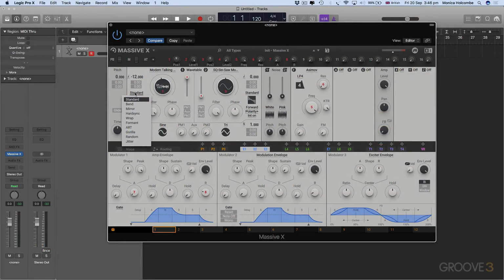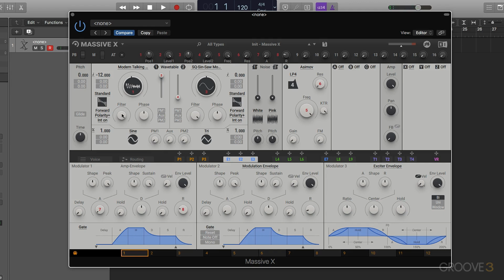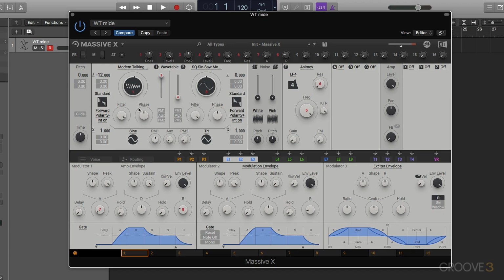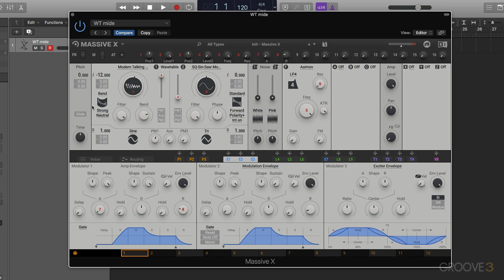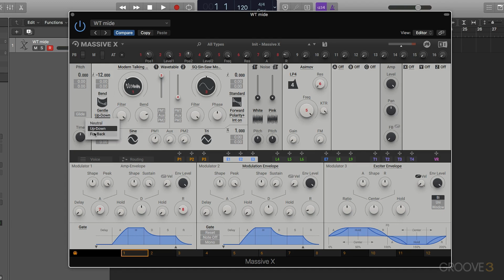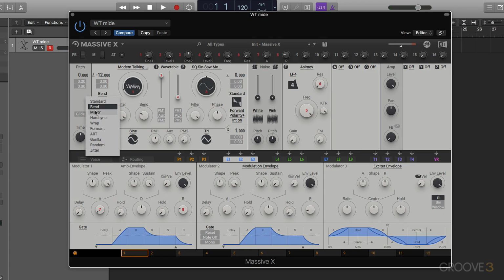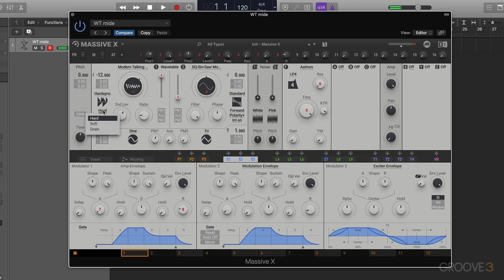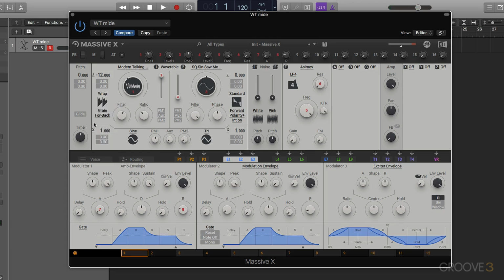4 Wavetable Modes Pt. 1